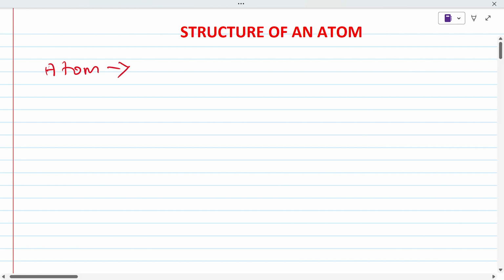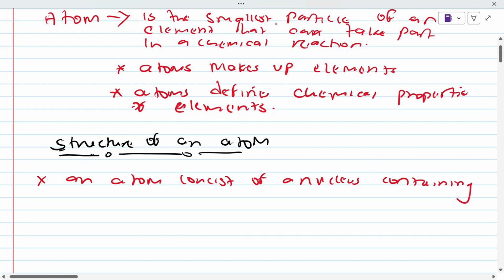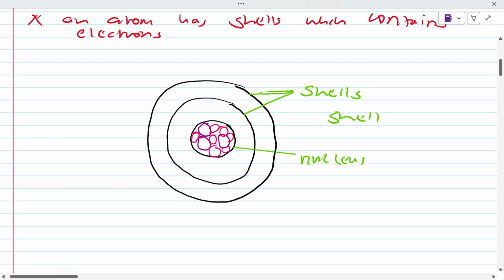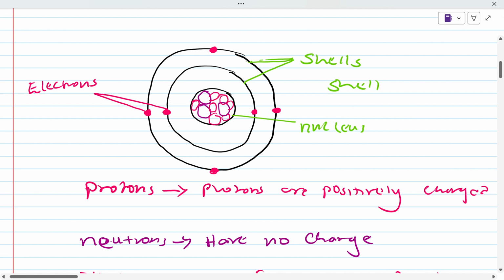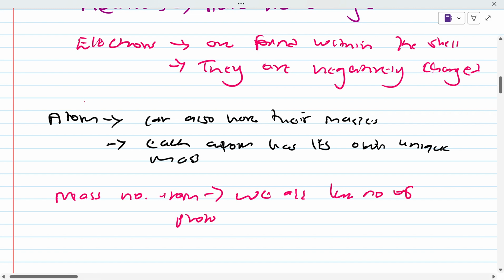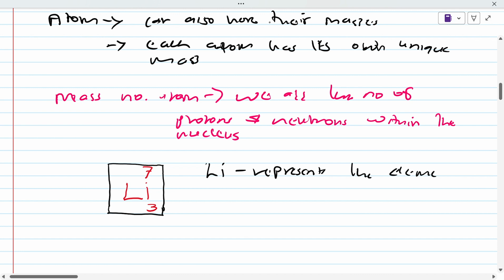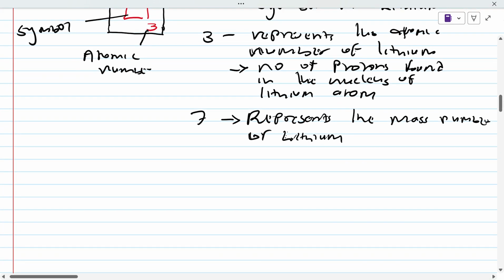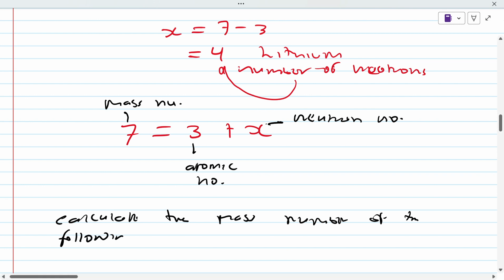STRUCTURE OF AN ATOM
An atom is the basic unit of matter, consisting of three main subatomic particles: protons, neutrons, and electrons. At the center of the atom is the nucleus, which contains protons, positively charged particles, and neutrons, neutral particles. Surrounding the nucleus is a cloud of electrons, negatively charged particles that orbit the nucleus in various energy levels or shells. The number of protons in the nucleus defines the atomic number and determines the element. The arrangement of electrons influences the chemical behavior and bonding of the atom. The structure of the atom is fundamental to understanding chemical reactions and the properties of elements.